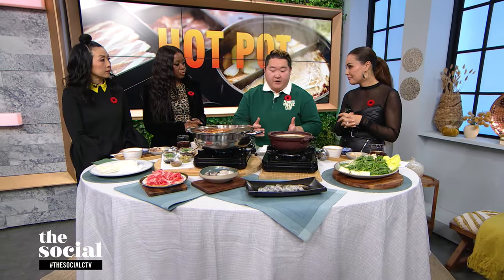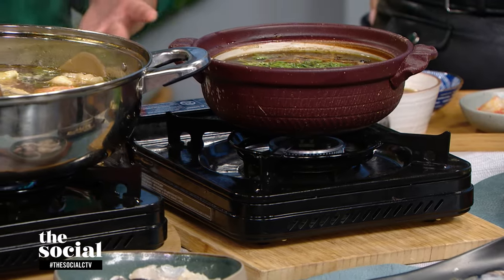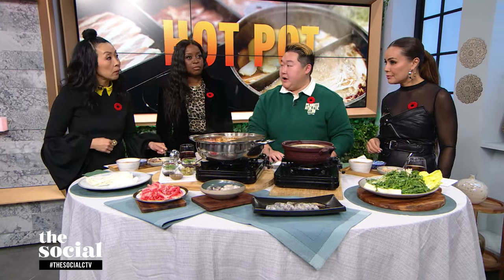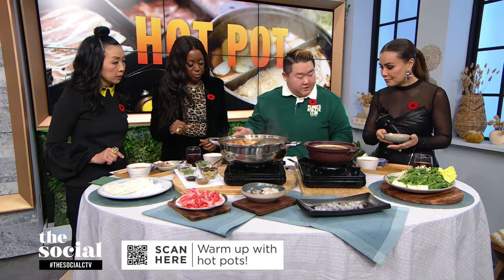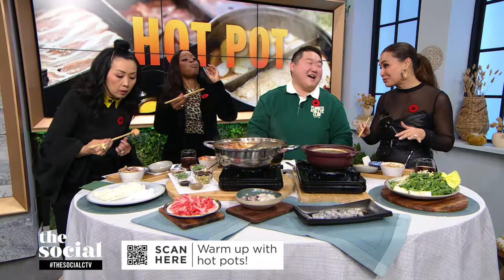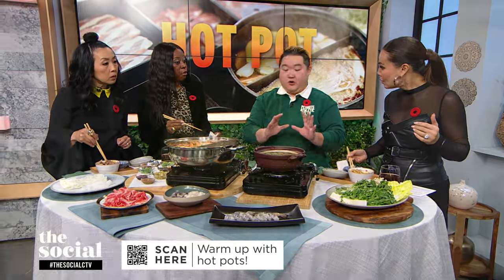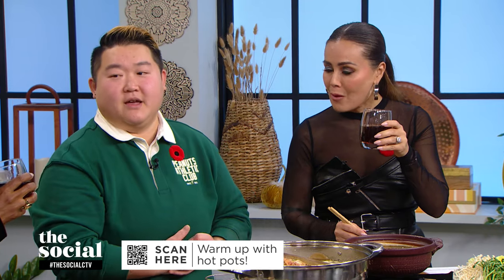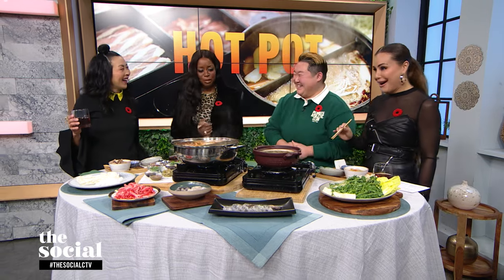How to cook hot pot at home | The Social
Chef Eva Chin teaches us everything we need to know about organizing and cooking hot pot!